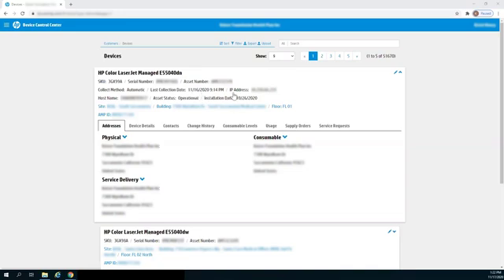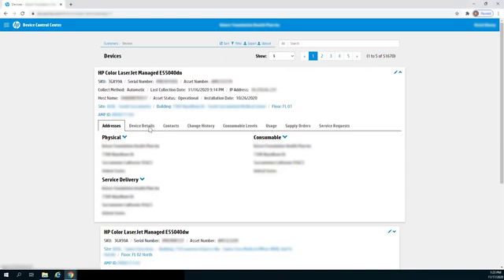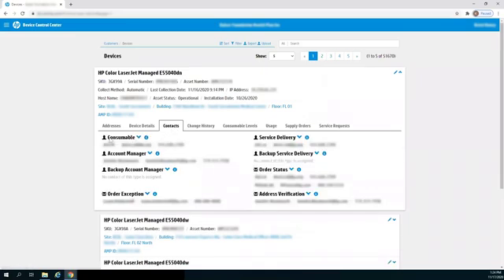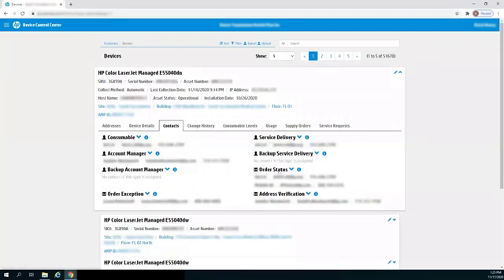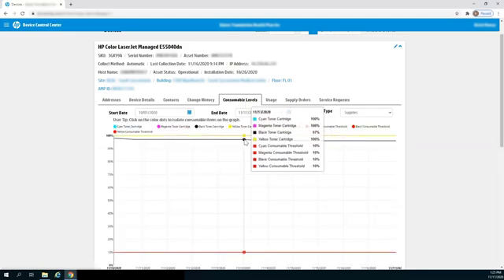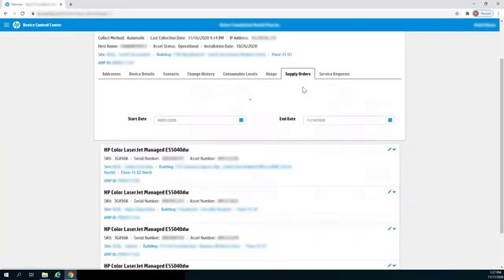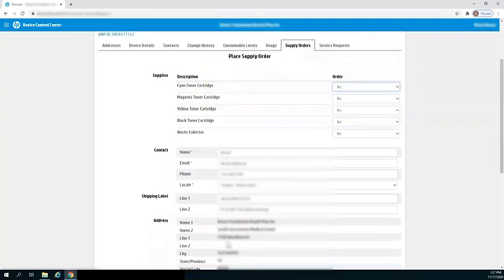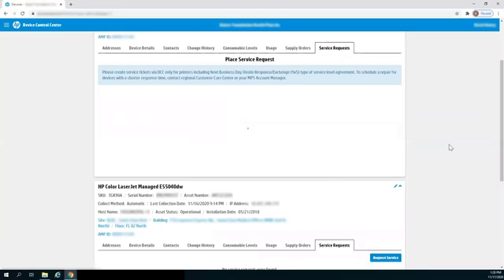How do I navigate the device card? | HP Device Control Center